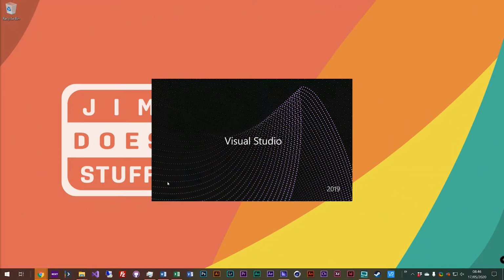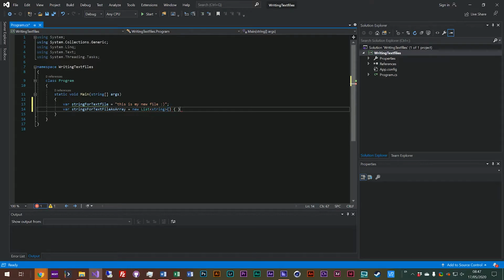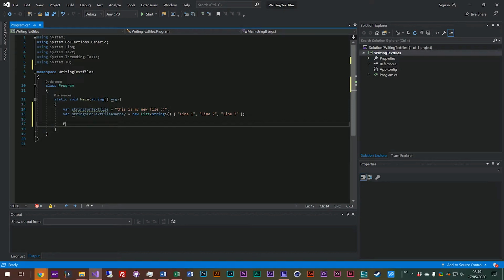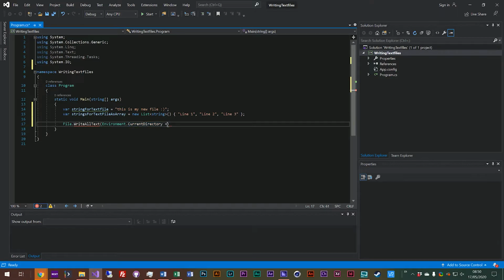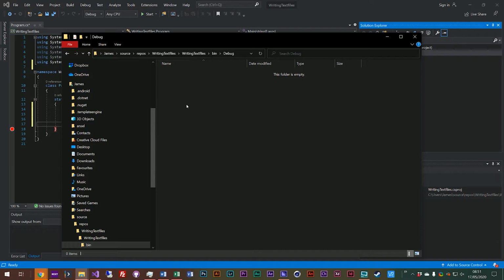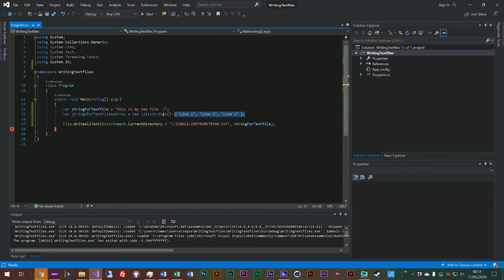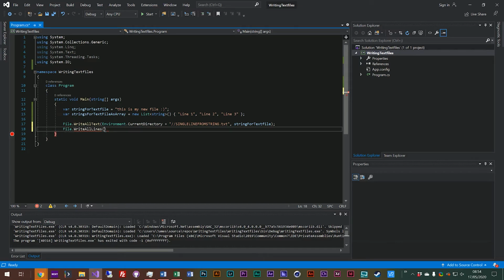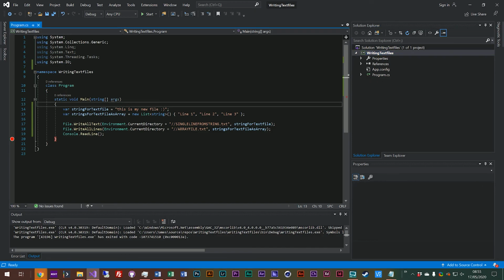Learn C# - Writing Text Files - Episode #23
Learn C# and Visual Studio Episode #23  - Writing Text Files

Learn how to write string variables and arrays of string variables to text files on your computer hard drive using C sharp.